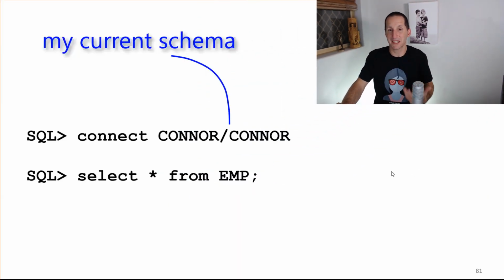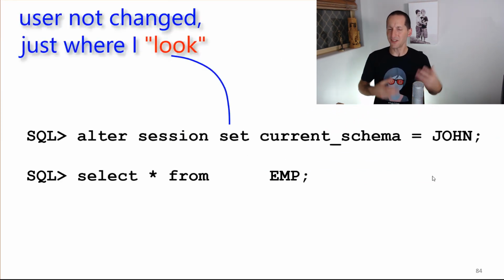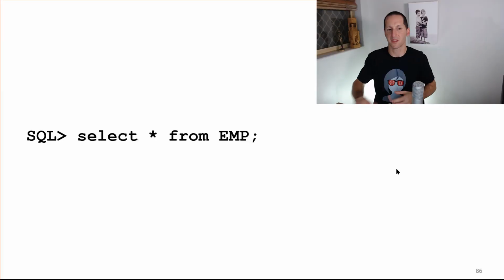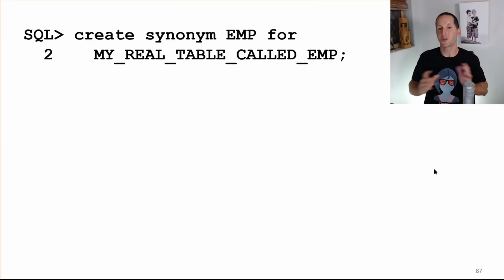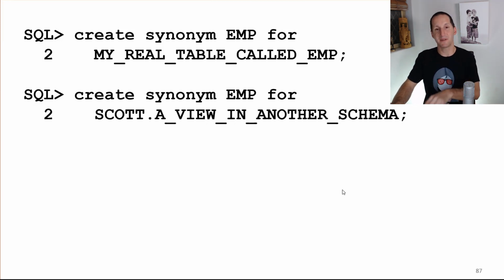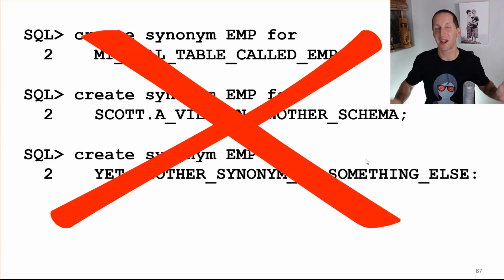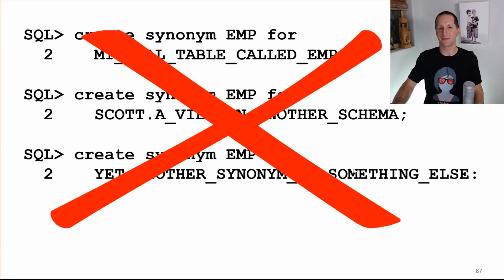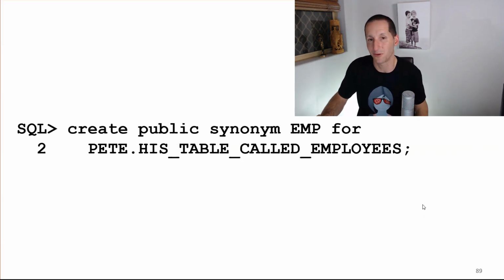Public and Private Synonyms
What are private and public synonyms and how do they work? And what privileges do they convey onto the objects that are referenced by them?

Highlights from my Office Hours session